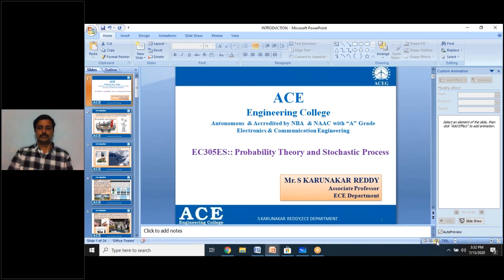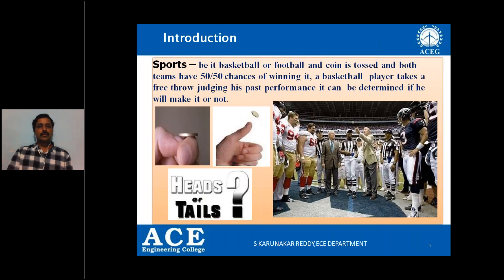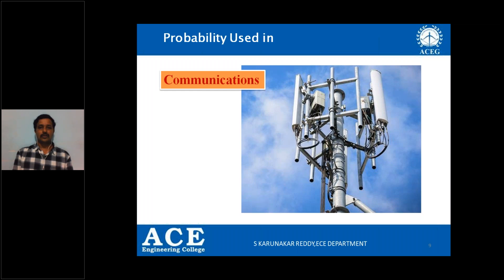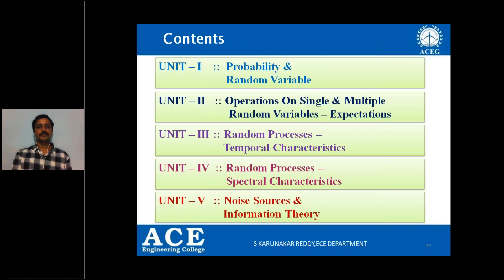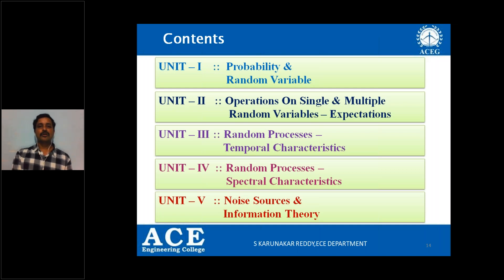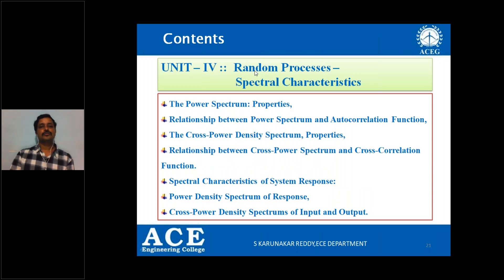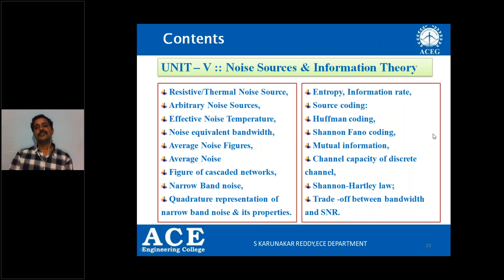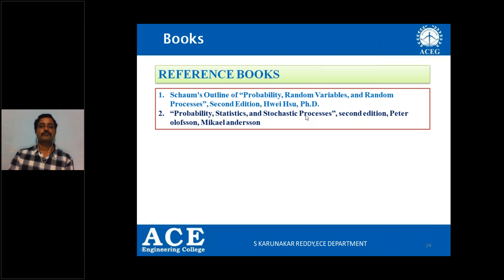Probability Theory and Stochastic Process Introduction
Introduction to Probability Theory and Stochastic Process  syllabus and where actually we see probability used in real life